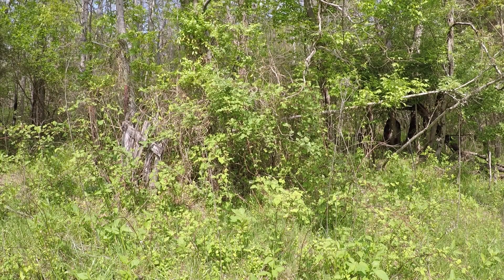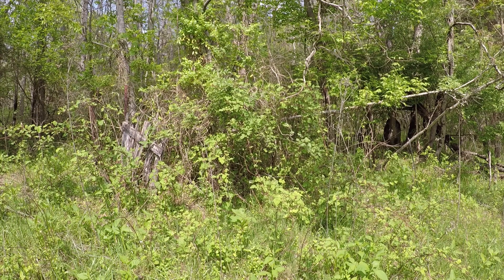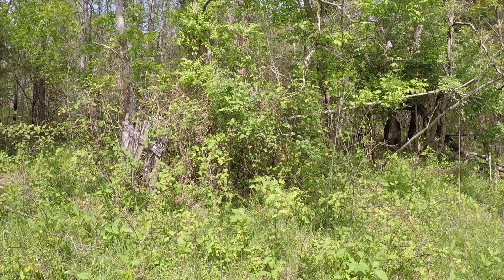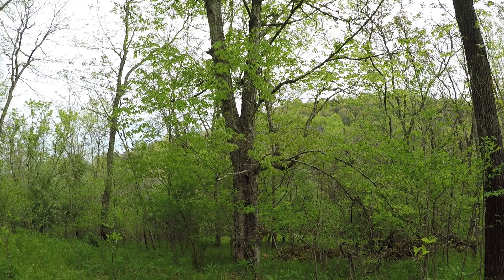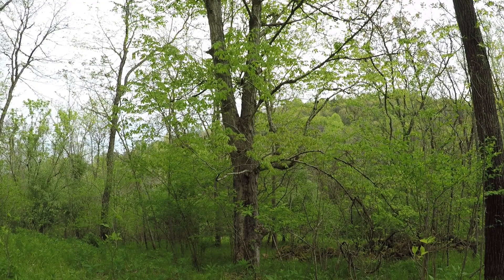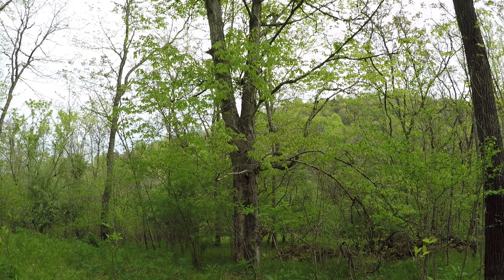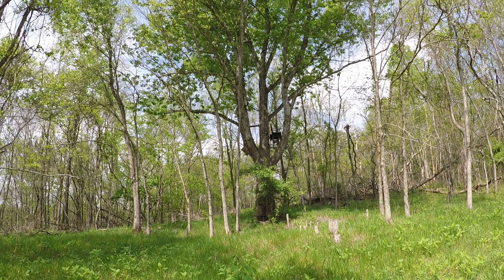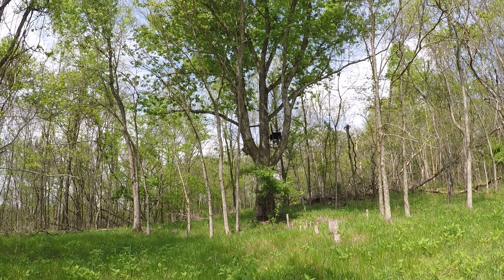"Tips for Locating Old Home Sites"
This video provides some tips for locating old home sites when there are no physical remains of a structure left. It references features that may occur on the landscape as well as some vegetation indicators that an old home site may have occurred in the general area.